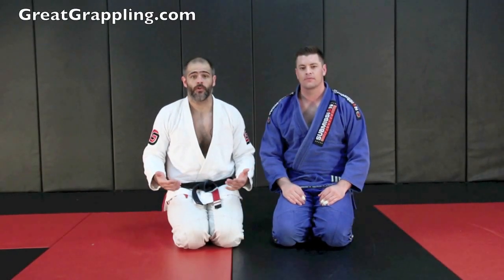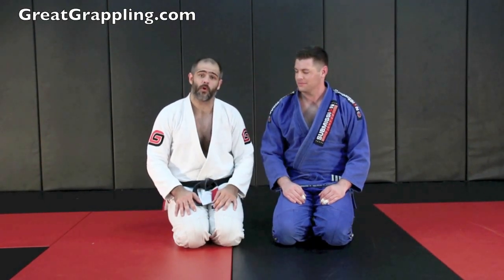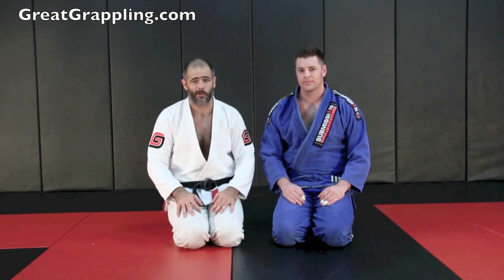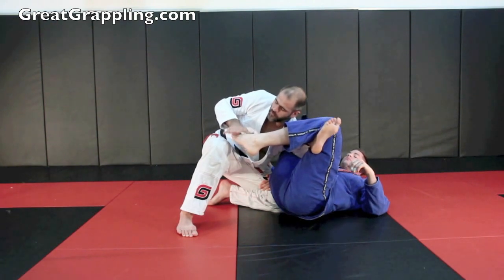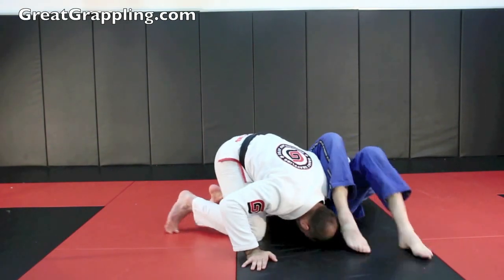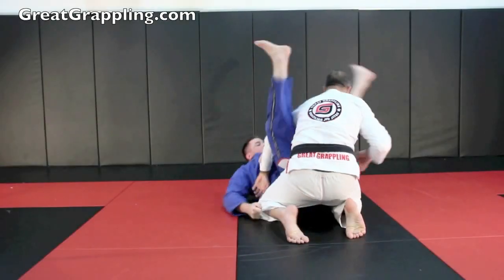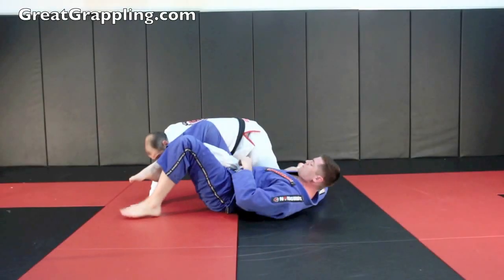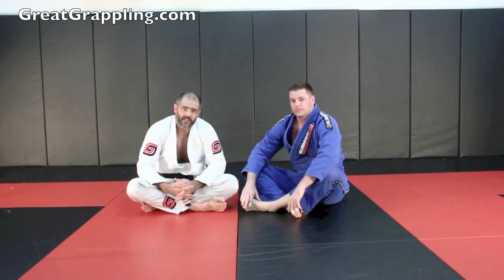Modified Toe Hold from the Omoplata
In this video I show a very simple yet effective to hold from the Omoplata position/submission.

This can be a great option when you find yourself stuck between being swept and being submitted and you cant seem to get back into the game.

Although this submission is medium percentage it's a great way to force your opponent to move or transition.

Watch the video for a few tips to up your finish rates with this move!